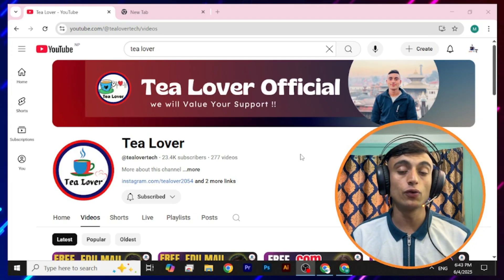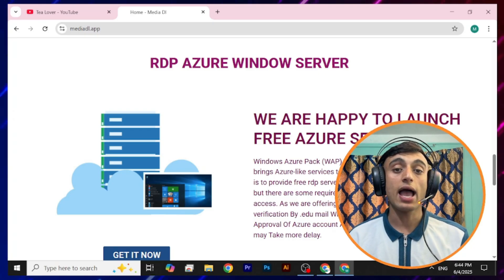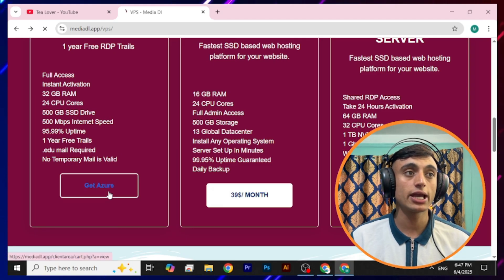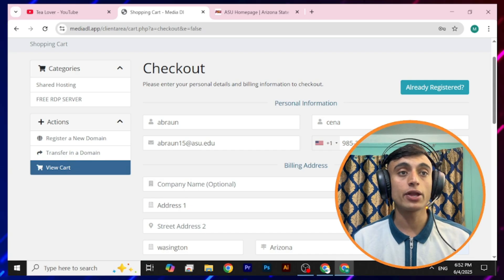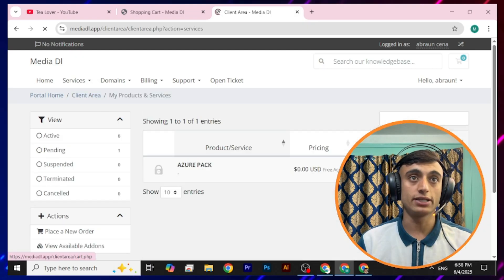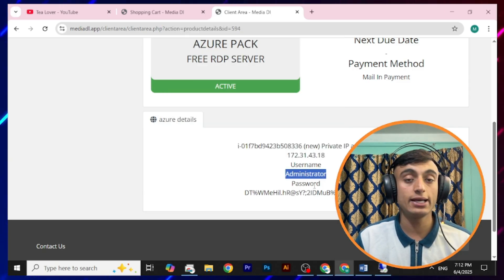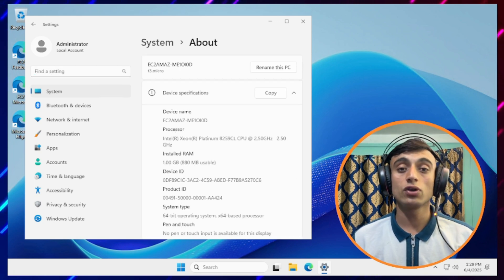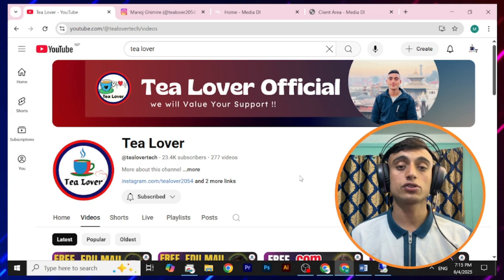Free azure rdp | Free RDP For Student | Microsoft azure rdp free | Free RDP 2025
xfreerdp alternatives
xfreerdp domain
freerdp 3
0x4 rdp error
2 factor authentication rdp free
2 rdp sessions windows 10
2fa rdp windows 10
3rd party rdp client
5k freedom run
xfreerdp alternatives
xrdp azure vm
2 factor authentication rdp free